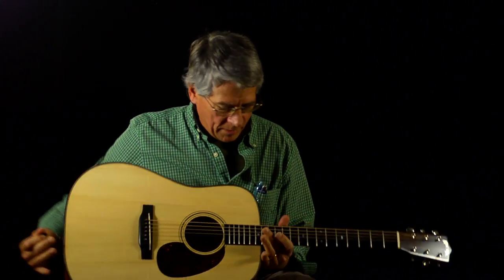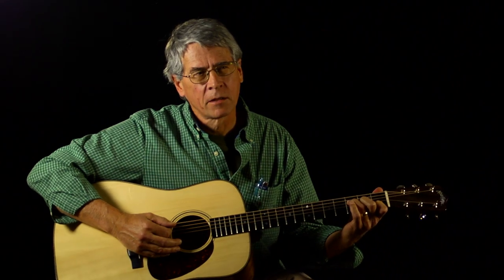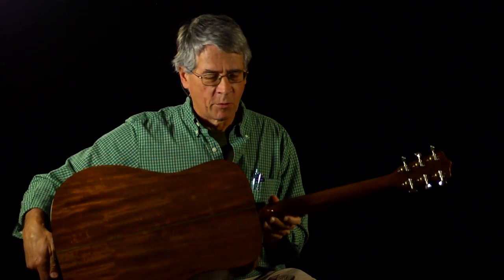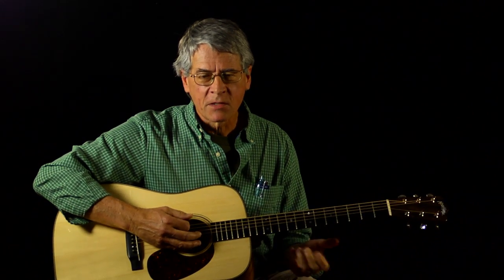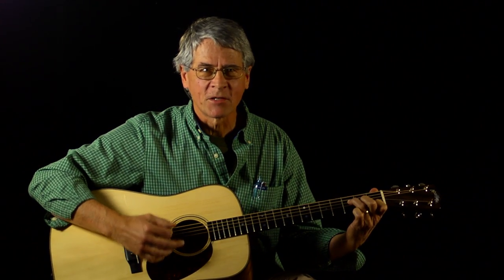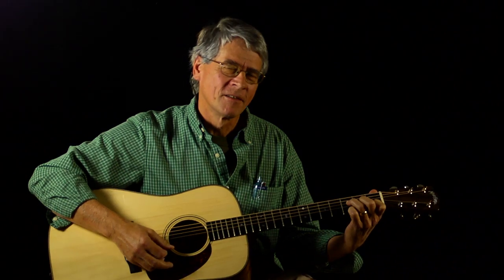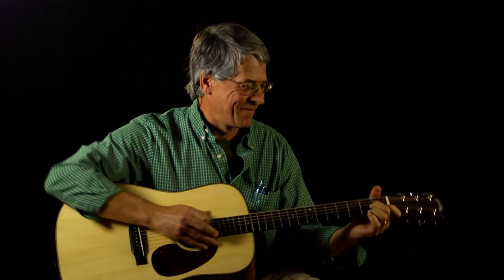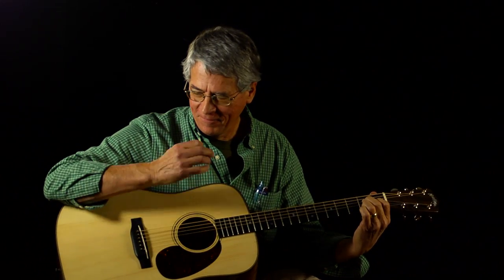Staunton Stories - Ragland, Larry | Custom-Built New Hope Guitar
On March 19, 2016, as a kick-off to our 20-year anniversary, the Staunton Downtown Development Association (SDDA) hosted “Staunton Stories”, a one-day event to celebrate and document the people that make Downtown Staunton a dynamic and diverse community.

We invited local residents and business owners to bring up to three original photos or hand-held items that tell the story of their connection to Staunton.

Those items could include contemporary or historic photographs, documents, or small memorabilia and might relate to local families, businesses, Downtown events, activities, social clubs, etc…

We were especially interested in photos that share pieces of Staunton culture and history that may not already exist in established archives.

These were the stories.

Subject(s): Larry Ragland

Topic(s): Custom-Built New Hope Guitar